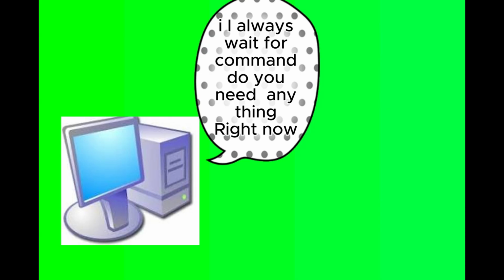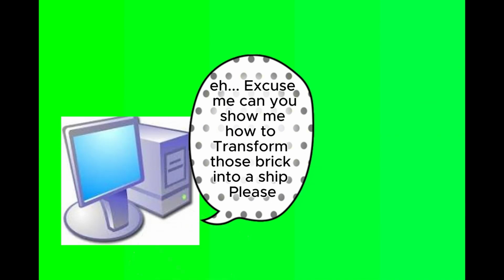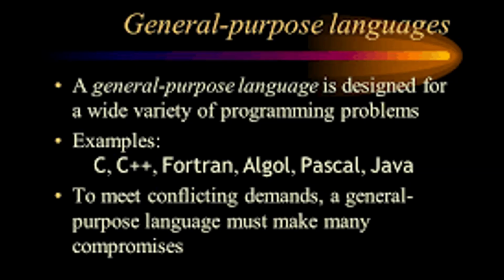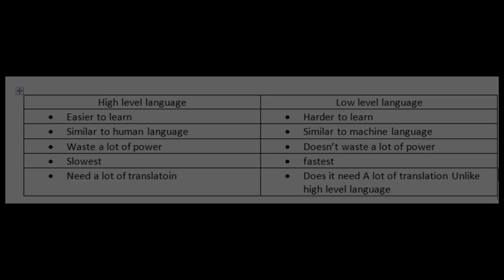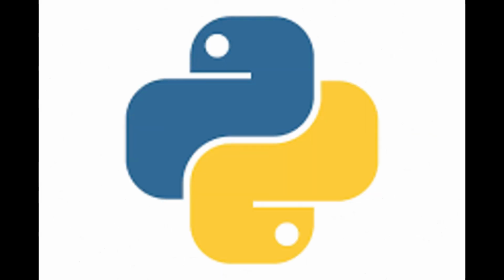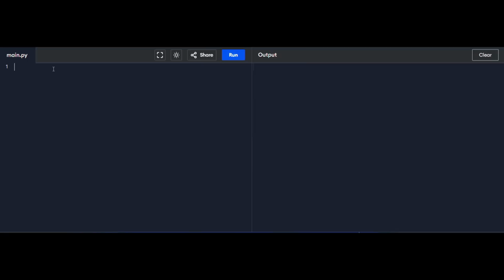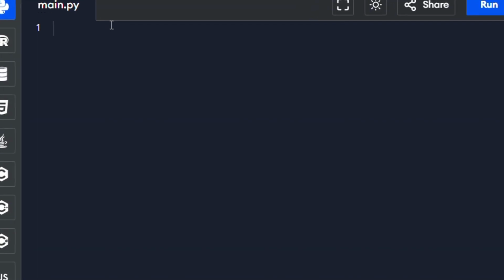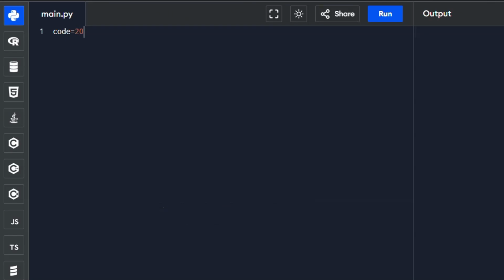how to program in python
On this video I will teach you the basic of the Python like how to programming and something like that. the lesson are What is programming, programming language, Syntax and data type, coding